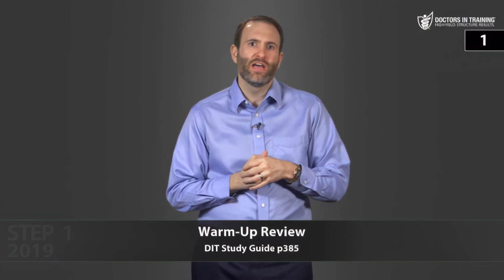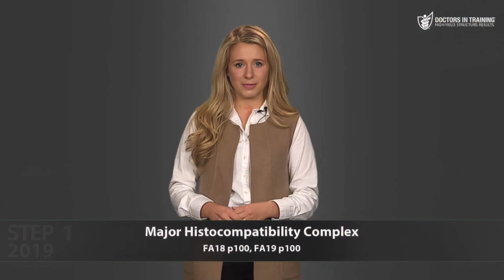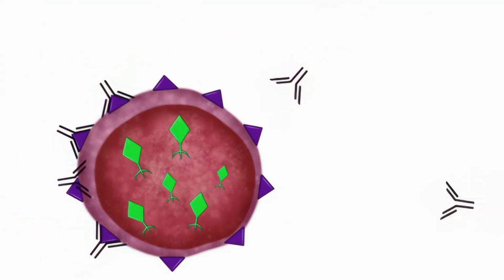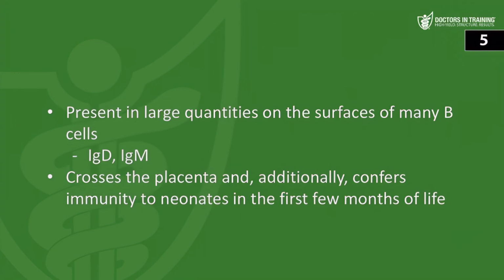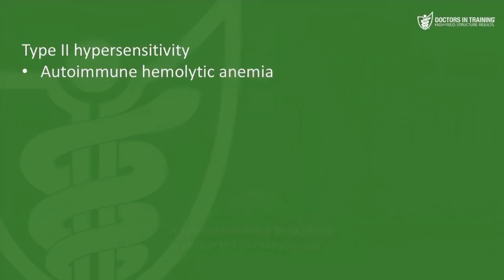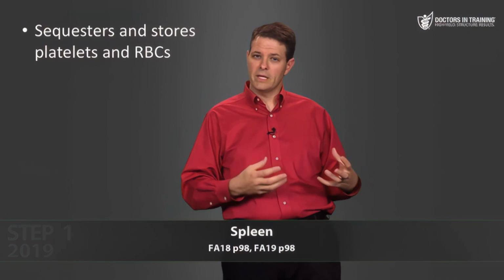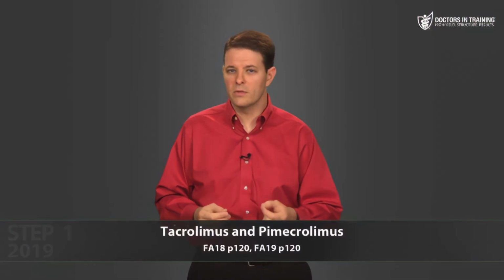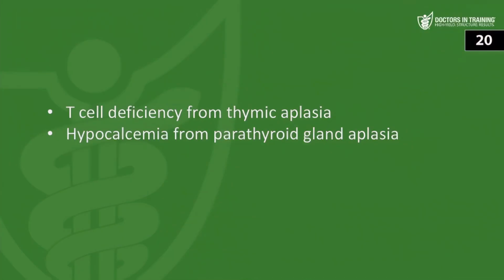08 Immunology FHD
00:00 Immune System Basics
18:43 Antigen Presentation
36:37 T Cells
58:56 B Cells and Antibodies
1:21:47 Immunization and Autoantibodies
01:43:43 Hypersensitivity and Complement